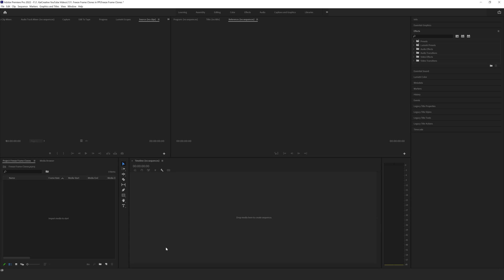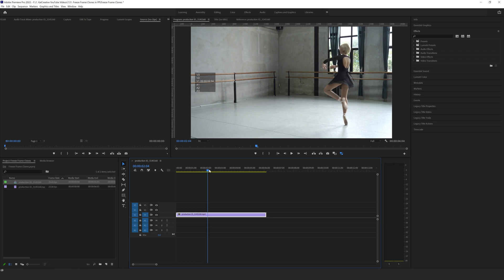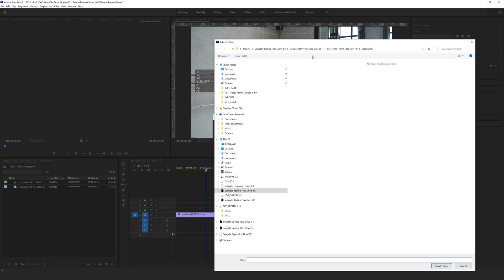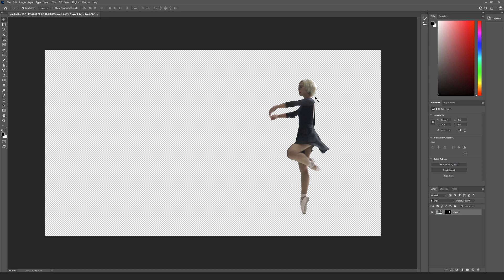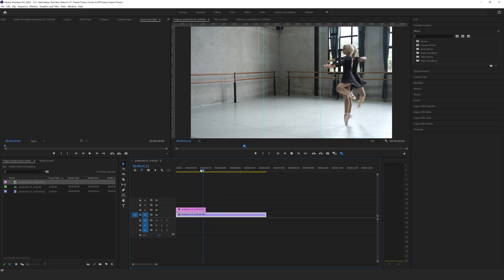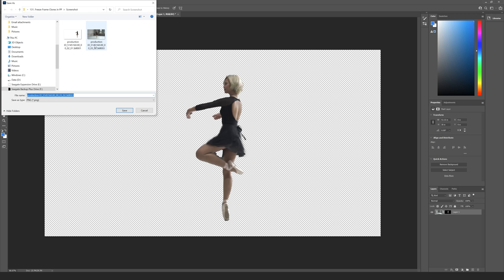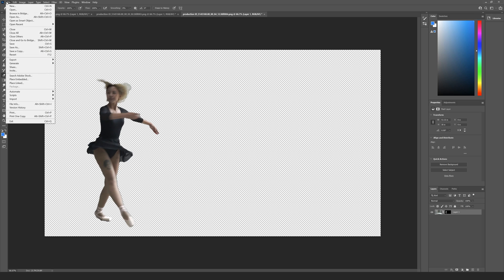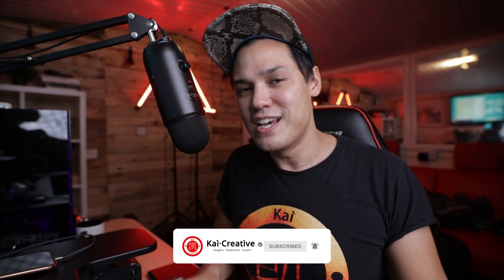Easy Clone Freeze Frame Effect in Premiere Pro and Photoshop 2022 | KaiCreativ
Today we show you how to easily and quickly create a freeze frame clone trail effect in Adobe Premiere Pro and Photoshop.

MAIN GEAR:
My Main Workhorse Camera:

Action Cam:
Insta360 GO 2 US:

[Studio] LIGHTING
Godox Studio Light: